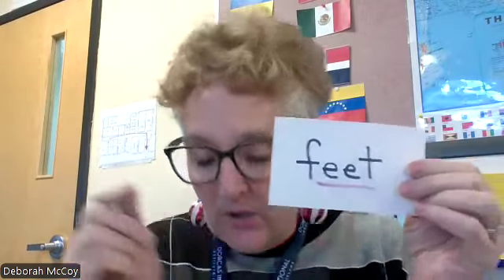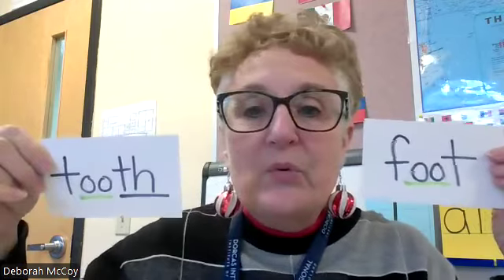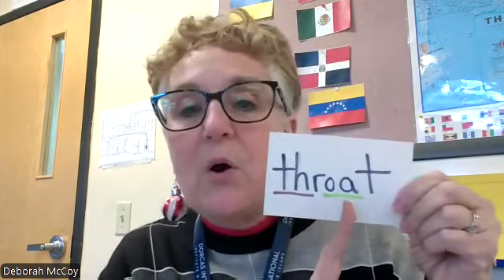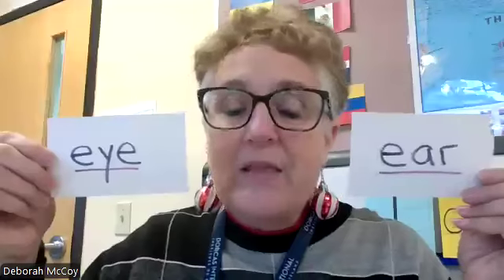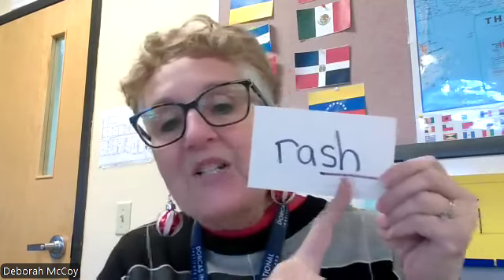Choosing phonics lessons based on Health Unit Vocabulary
For my ESL teacher colleagues; less than 10 minutes; suggestions for phonics topics/lessons based on Health Unit vocabulary.  Some words with phonics connections.